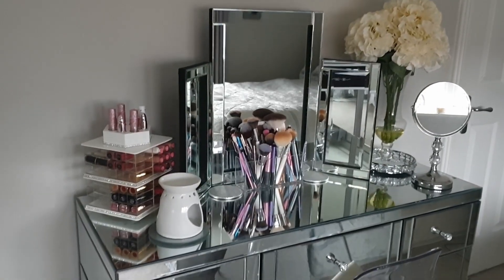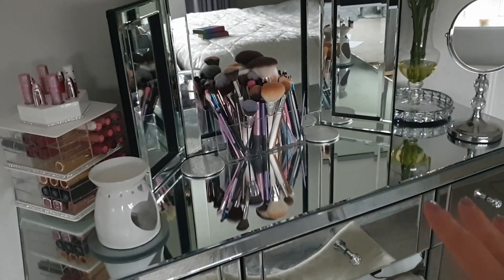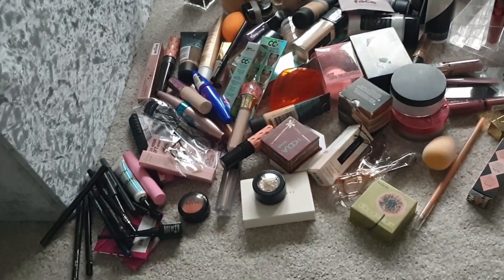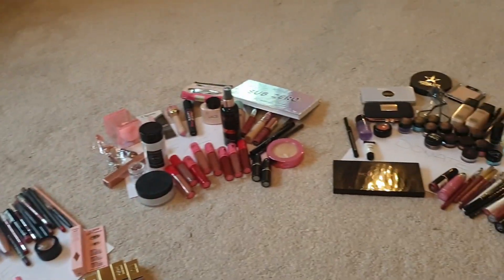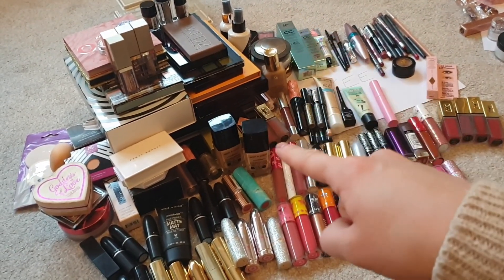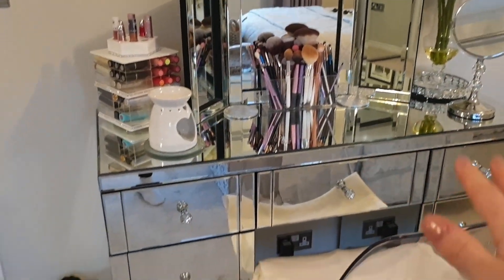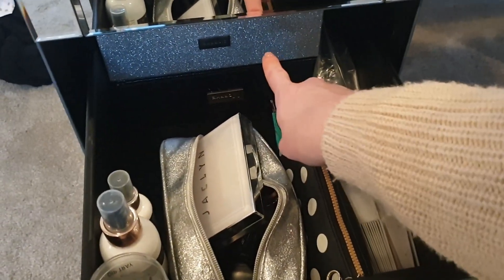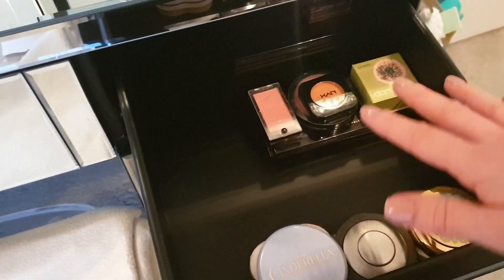HUGE MAKEUP VANITY DECLUTTER 💄😯💄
Hi everyone and welcome to my first video of 2021 - finally!

In today's video I am sharing some serious cleaning motivation with you all and decluttering my makeup collection.

Don't forget to comment down below if you have any suggestions for good acrylic organisers for cosmetics, and places/charities I can donate any lightly used or new makeup from this video to.

AL x

Depop - @abbieb147

Acrylic organisers - TKMaxx
Lipstick stand - Amazon